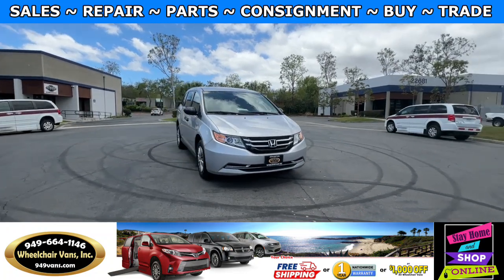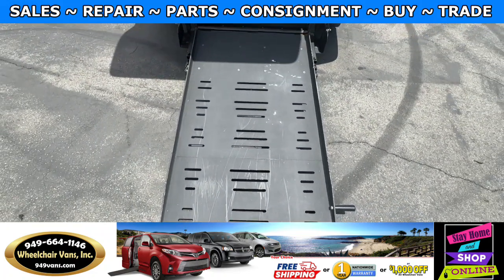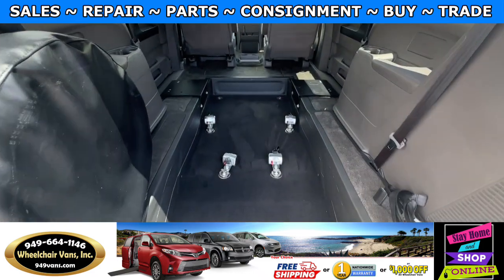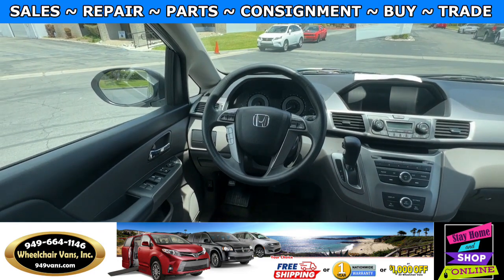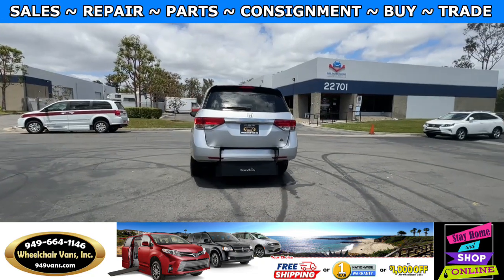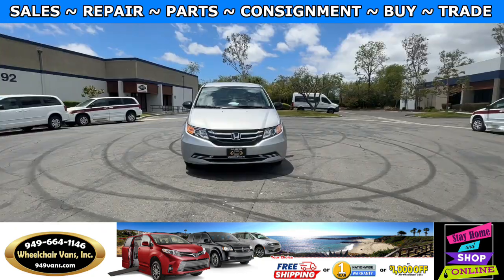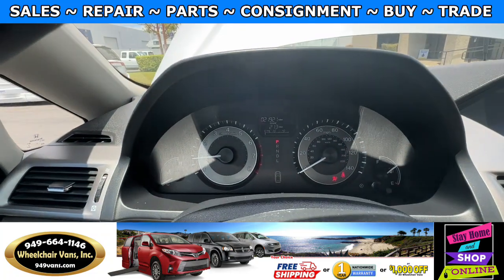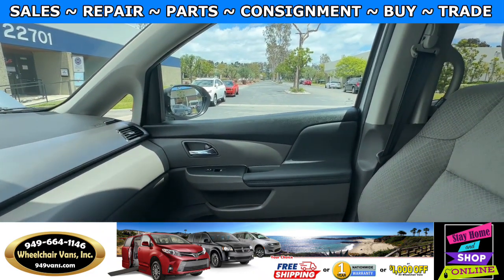For Sale 2015 Honda Odyssey BraunAbility Manual Fold Out Ramp Rear Loading Wheelchair Van.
Only 21,921 miles and Sale priced $39,995 with Free Nationwide Shipping For Sale 2015 Honda Odyssey - BraunAbility Manual Fold Out Ramp Rear Loading Wheelchair Van.